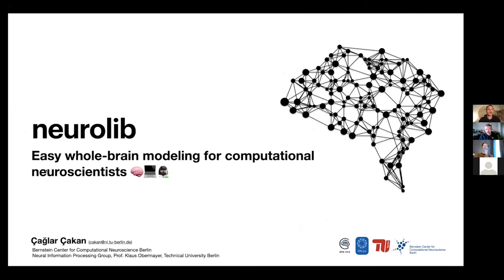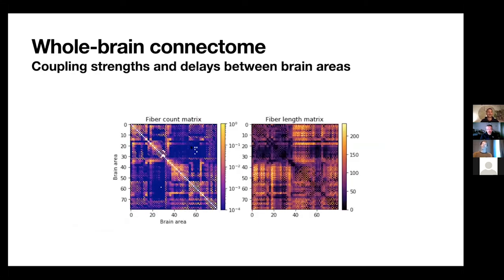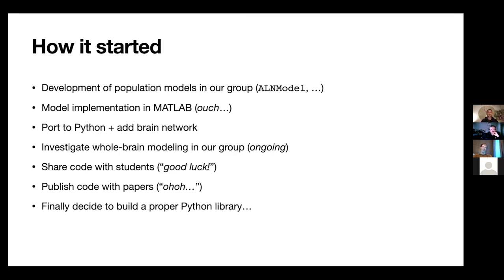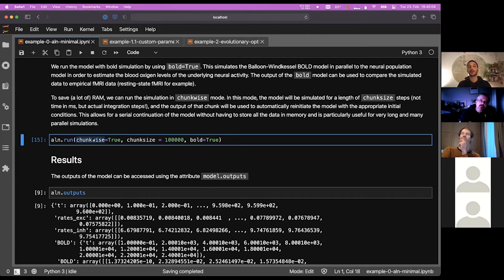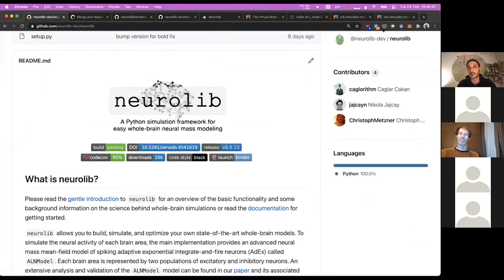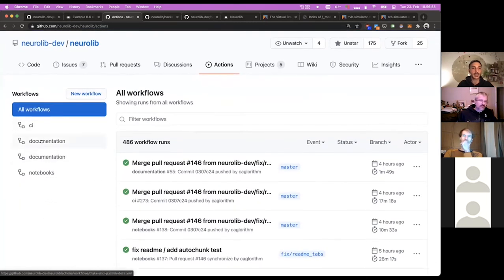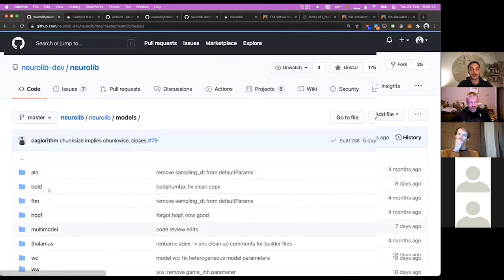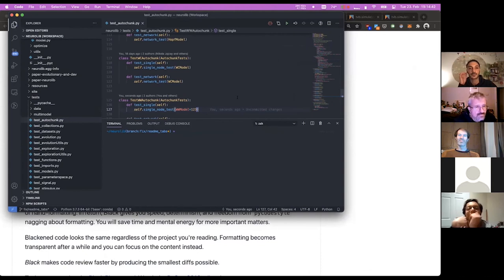INCF / OCNS Working Group - 03 - neurolib Demo